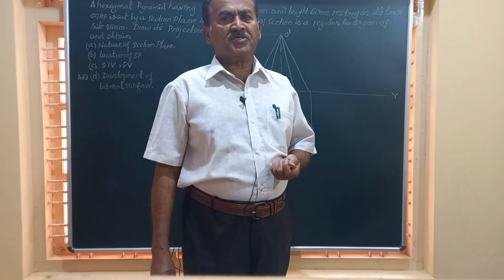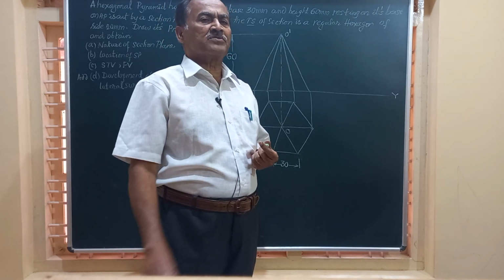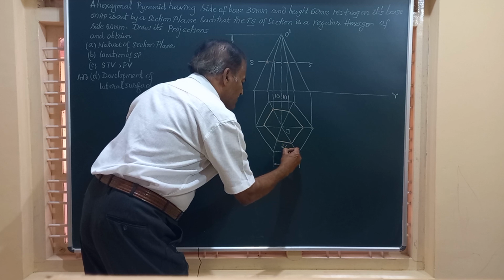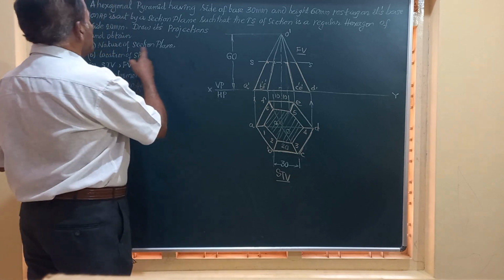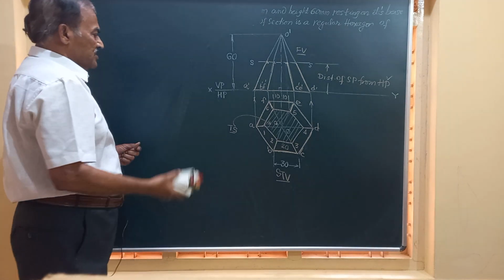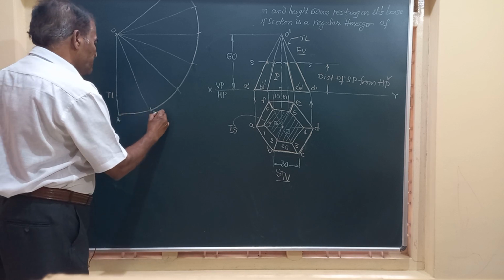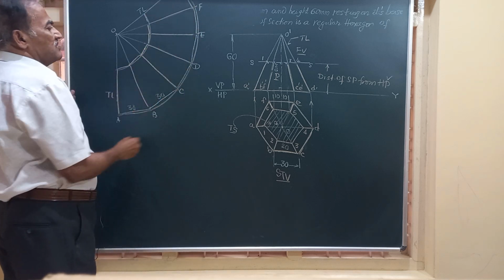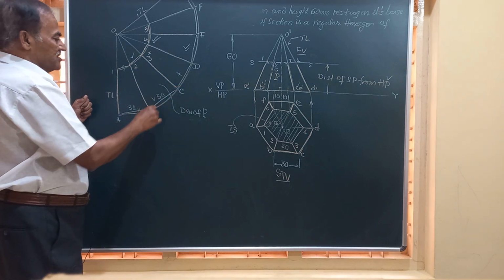Section of Hexagonal Pyramid ( video no 458)/ Engineering Drawing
In this video is explained the
projection and section of a hexagonal  Pyramid